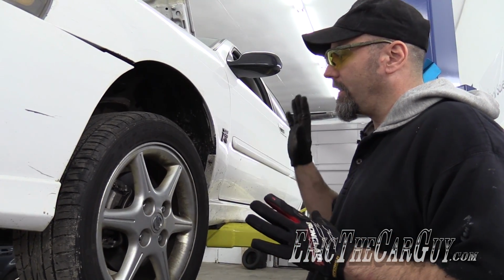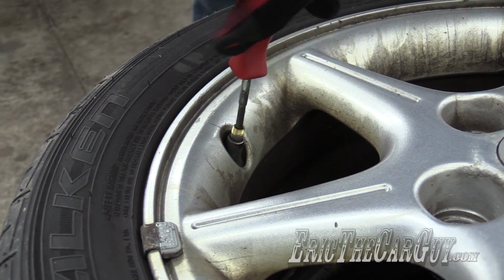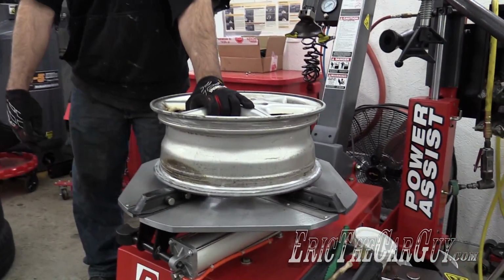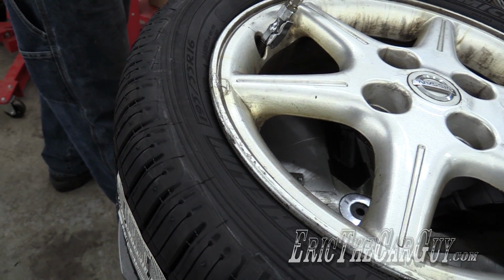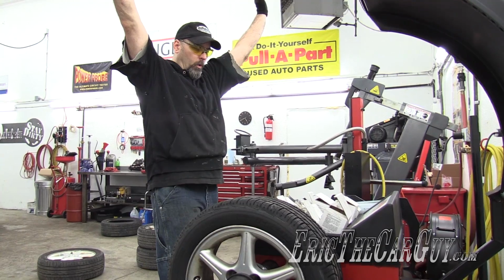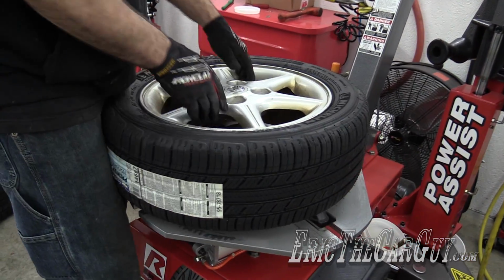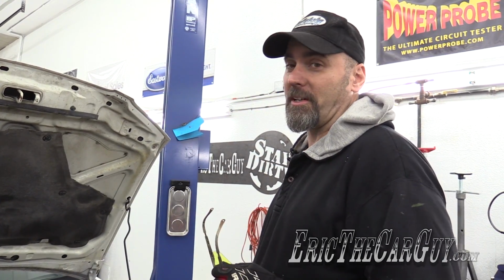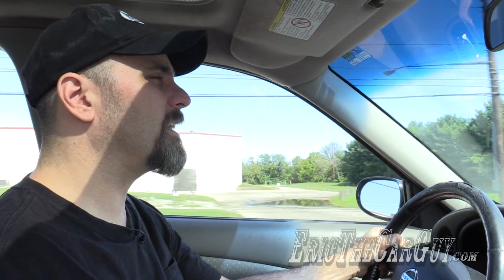2003 Nissan Sentra Gets New Tires -Fixing it Forward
We are inching ever closer to the conclusion of Jerry Hall's 2003 Nissan Sentra SE-R. In this episode we install the tires. I know, it's not terribly exciting, but it's made the best overall improvement in the way the vehicle handles and drives. There's a test drive in the video to prove it.

First video in this series: Jerry Hall's 2003 Nissan Sentra SE-R Fixing it Forward Project -Fixing it Forward

Special thanks to:

**ALL THE VIEWERS THAT DONATED TO FIXING IT FORWARD!!**

Tools

Useful articles.

Stay Dirty

ETCG